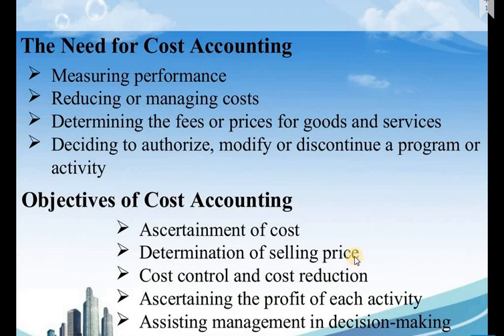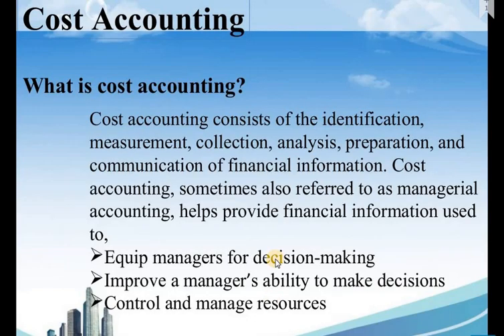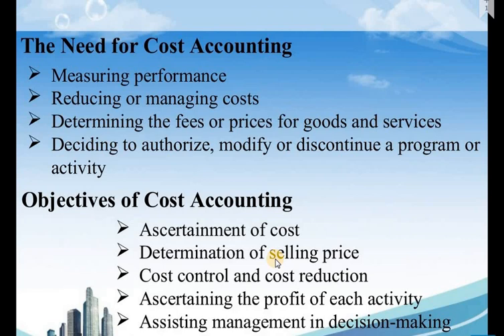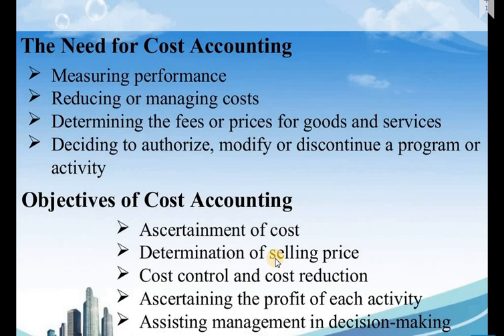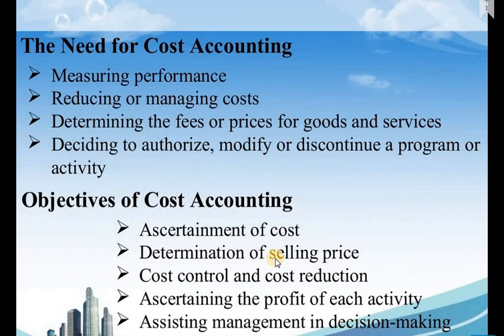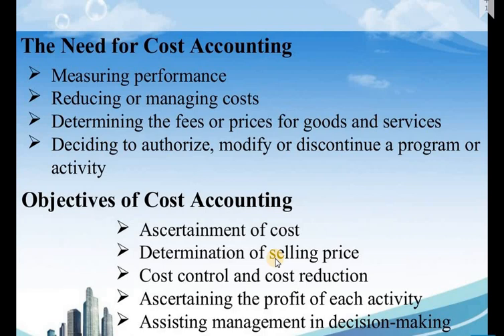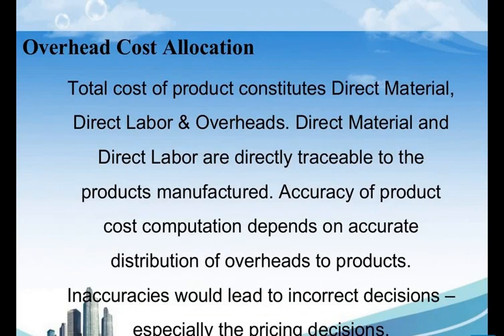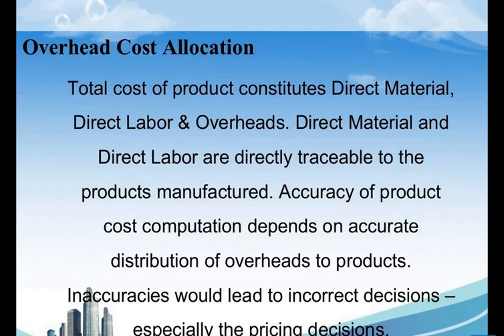Cost allocation in Costing | Cost accountancy | CADD Nest